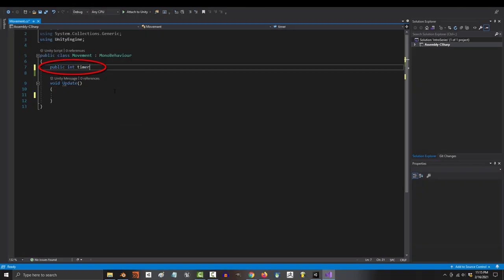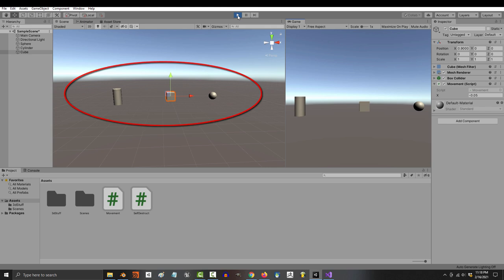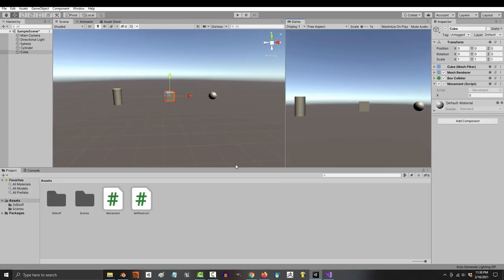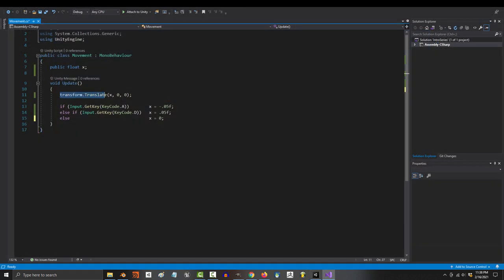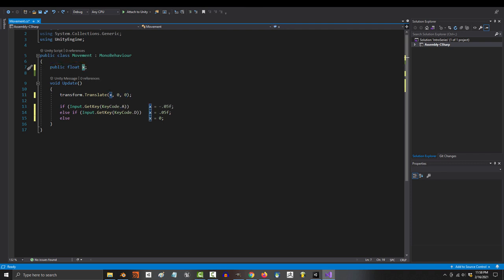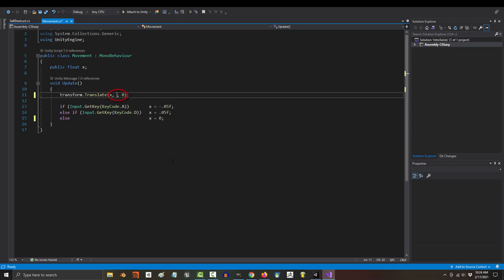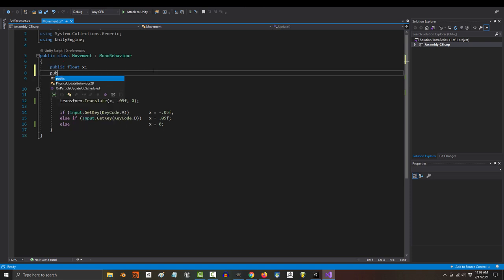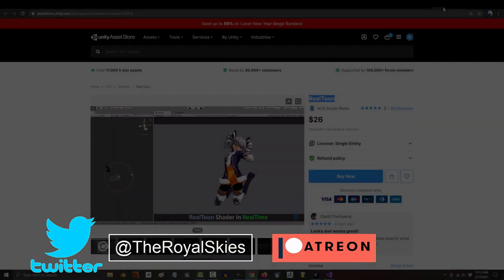Unity C# Variables Explained (For 3D Artists!)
Before we get into the more advanced code, I wanted to make sure that everyone has the concept of variables DOWN and a general understanding of how they are used. For anyone who was confused last video, I hope this new explanation clears things up-!